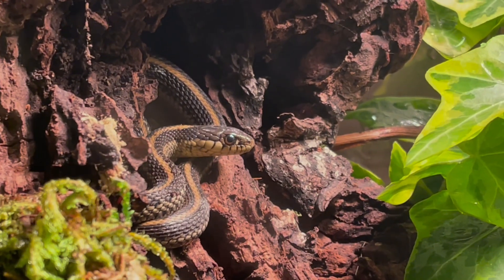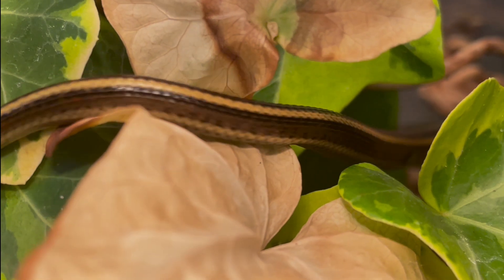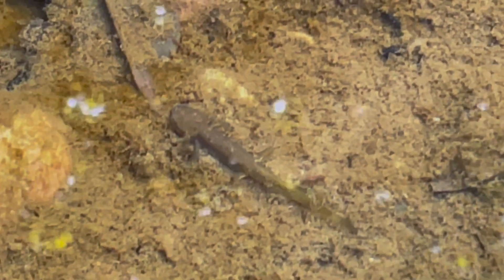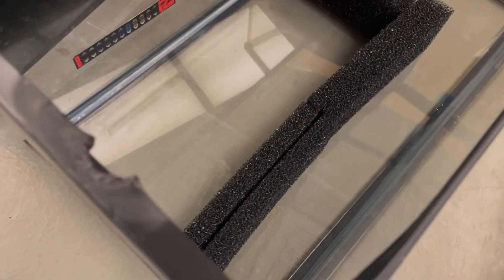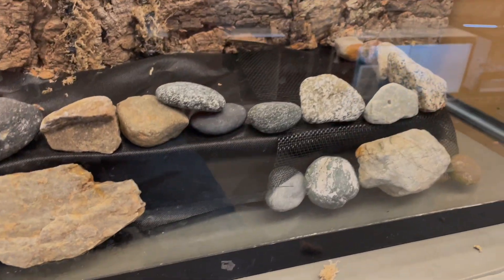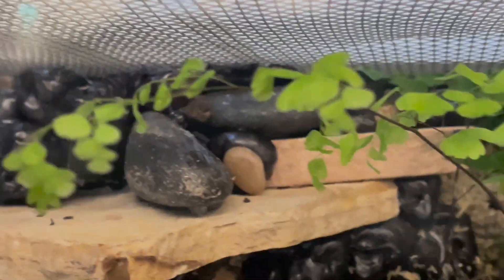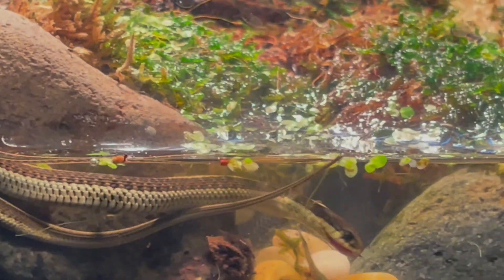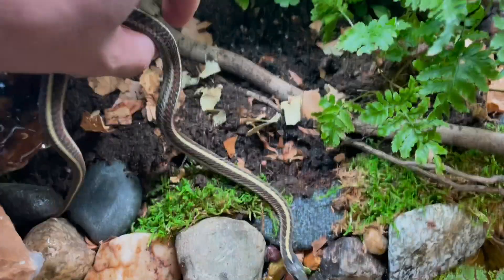Meet the Coast Garter Snake: A California endemic | DIY Waterfall Paludarium build!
In today’s video, I go over the life history, habitat, diet, and interesting facts all about the coast garter snake: Thamnophis elegans terrestris. I also go over the care as well as how to setup a palludarium for one. In this build, I feature a waterfall to provide water movement and offer more enrichment for the snake. (How to build a palludarium) (how to build a paludarium) (garter snake paludarium) (garter snake paludarium build) (how to care for a garter snake) (caring for garter snakes) (aquatic and terrestrial garter snake enclosure setup)

Works cited

Nafis, G. (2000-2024) California Herps - A Guide to the Amphibians and Reptiles of California.
(accessed 12 June 2025).

Kardong, K. V. (2002). COLUBRID SNAKES AND DUVERNOY’S “VENOM” GLANDS. Journal of Toxicology. Toxin Reviews, 21(1–2), 1–19.